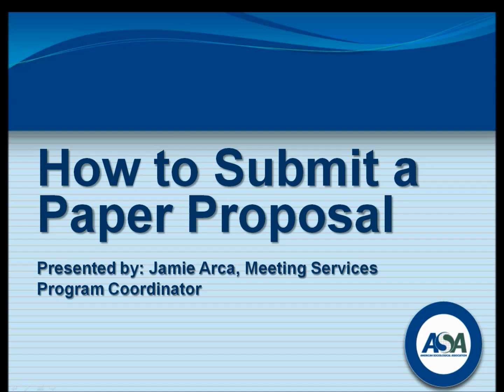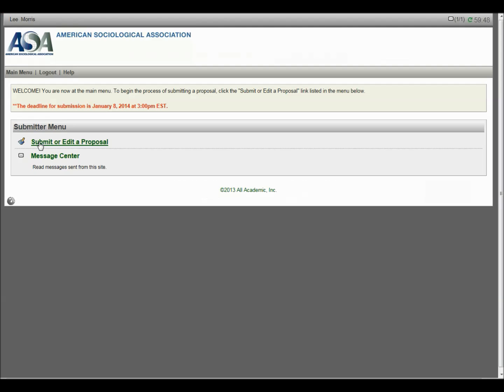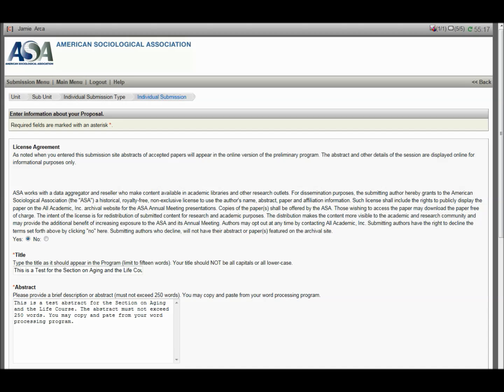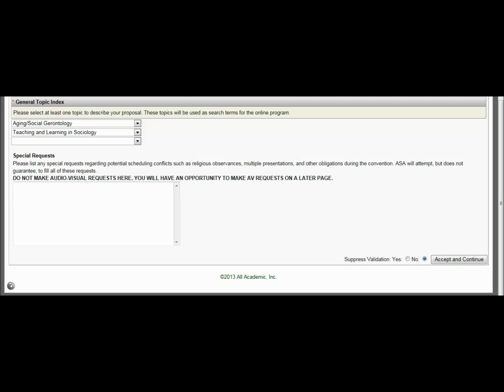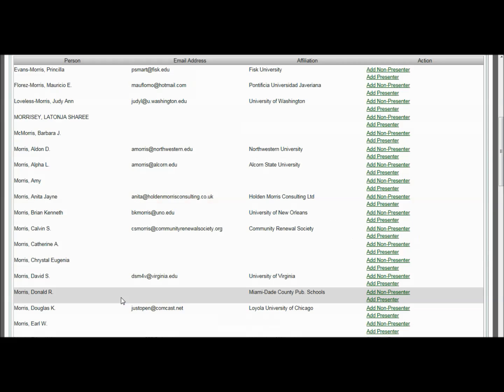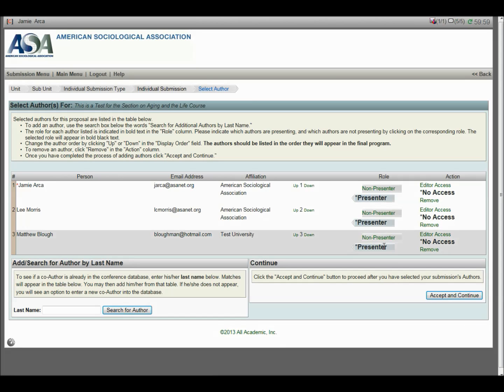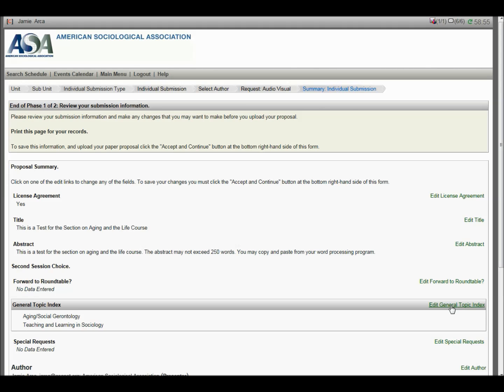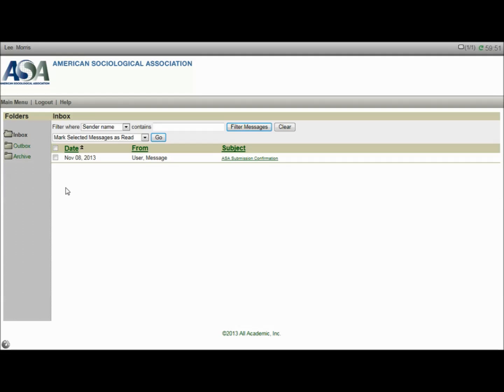How to Submit a Paper Proposal for the ASA Annual Meeting